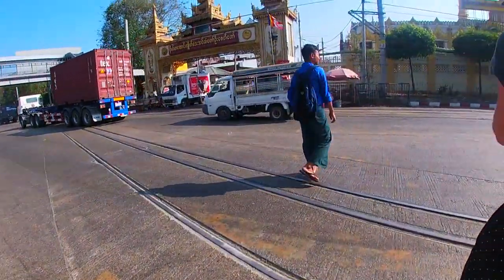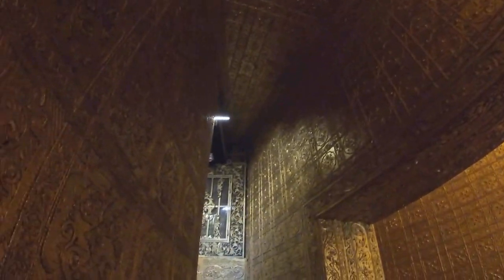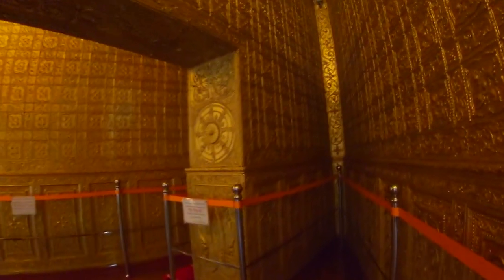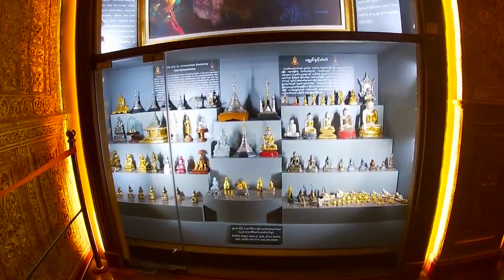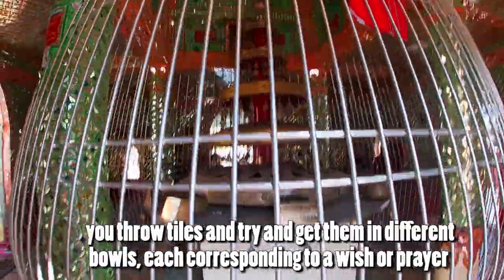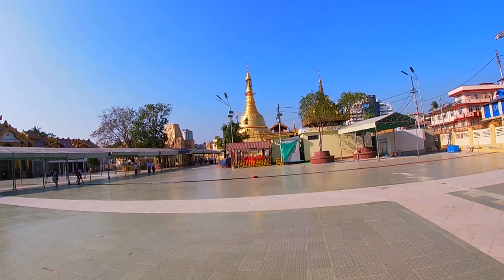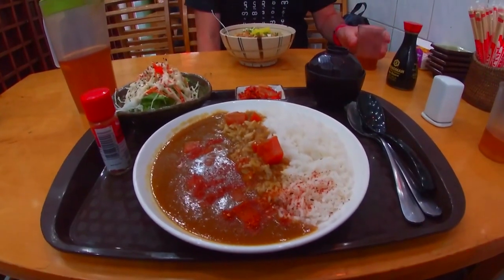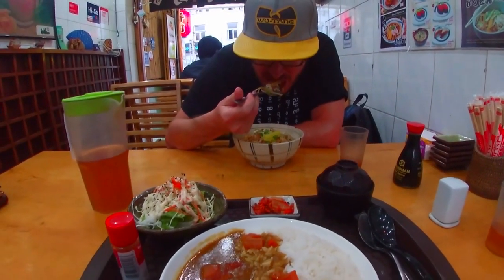Yangon Myanmar Are Foreigners ALLOWED? A Single Hair From Buddha!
In this video we made our way to Yangon Myanmar, and visited one of the most important temples in Myanmar, Botahtaung Paya. Foreigners can visit, and go INSIDE the stupa, where the walls are covered in floor to ceiling gold! Inside the centre of the Paya a single hair of Buddha is housed, and you can look in and see the relic!!

This series was filmed in February 2020. Please take into consideration current government restrictions in Myanmar and political unrest in these locations before you plan a trip in 2021. Stay Safe!

0:00 -Intro
0:24 -Walking in the streets of Yangon Myanmar
1:17 -Botahtaung Pagoda in Yangon Myanmar
5:56 - Street side stalls in Yangon Myanmar
6:30 - Skynet in Yangon Myanmar
7:06 - Adorable puppies in Yangon Myanmar
7:54 -Japanese Food in Yangon Myanmar
8:12 -Message about safety in Myanmar and the current situation

If you are looking for a cheap way to book train tickets in Asia we highly recommend 12goAsia We have used this site many times and love it!